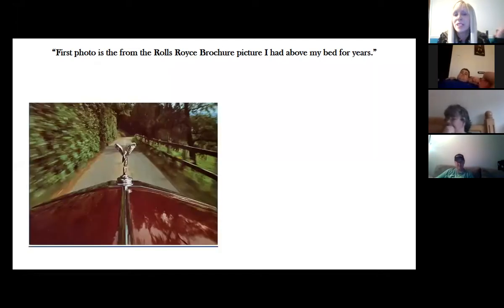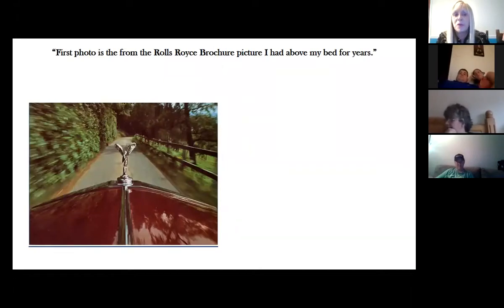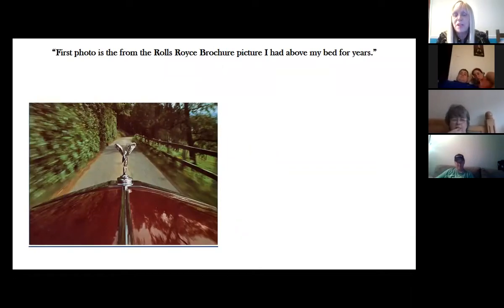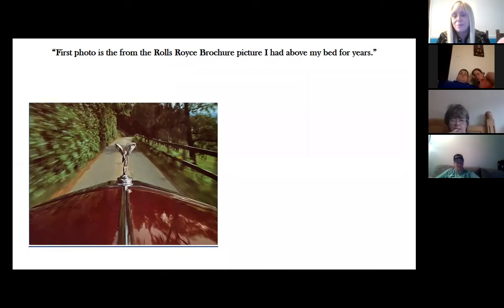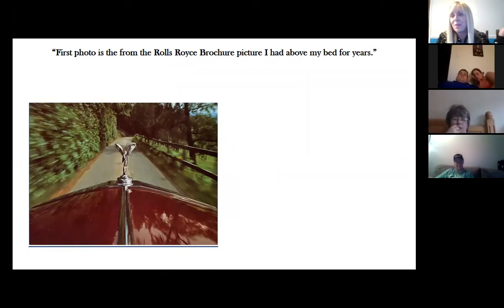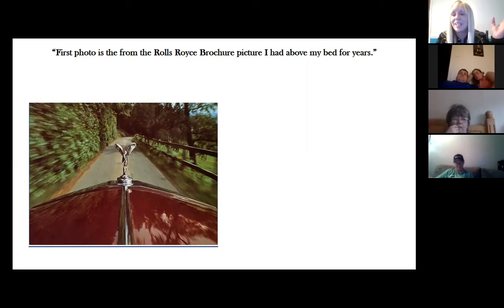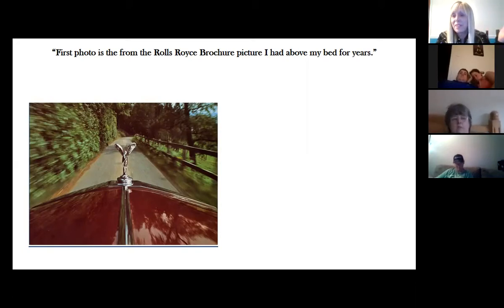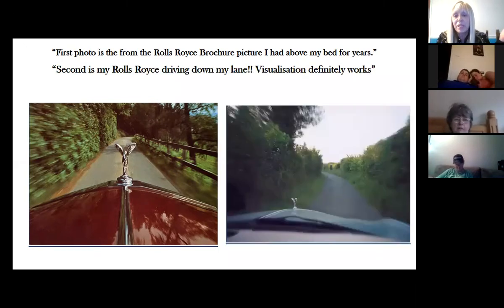Copy of Lynn Goals